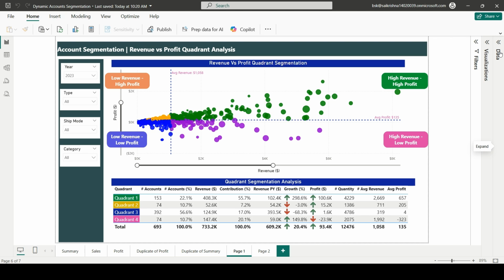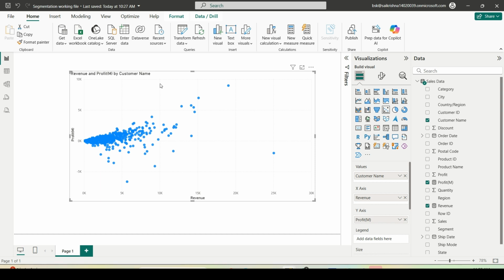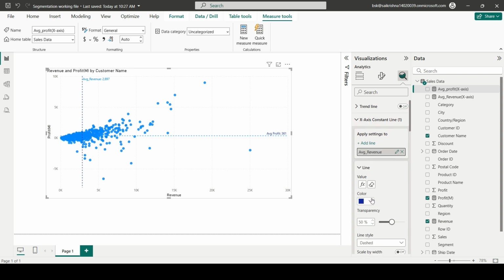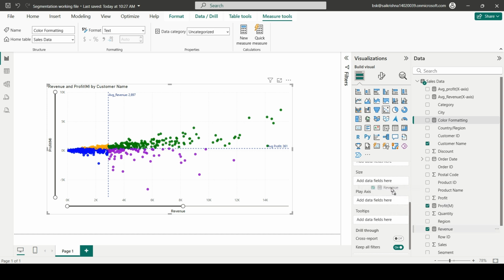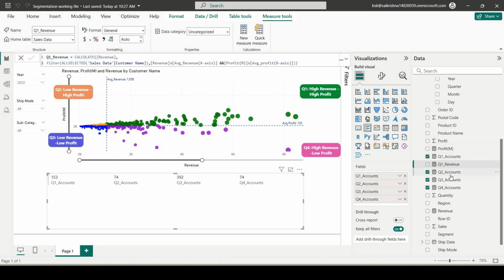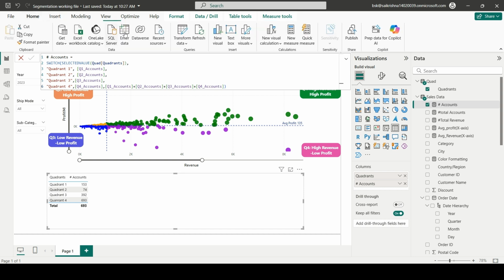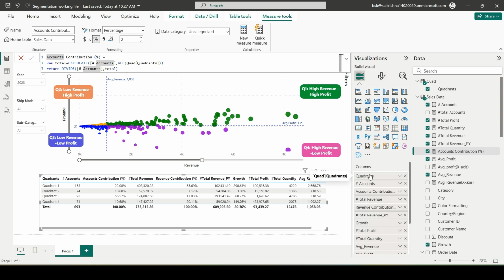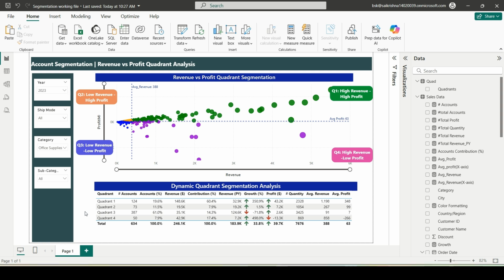Dynamic Customer Segmentation | DAX | Power BI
In this Power BI tutorial, I’ll show you how to create a dynamic **Revenue vs Profit quadrant segmentation** using a **scatterplot visual and DAX calculations**.

🔍 What you'll learn:
✅ How to plot Revenue vs Profit using a scatterplot
✅ How to calculate average revenue and profit using DAX
✅ How to create dynamic quadrants (High/Low Revenue & Profit)
✅ How to use SWITCH logic to classify data points
✅ Business insights you can gain from each segment

This kind of quadrant view is commonly used in real-world dashboards and interviews at firms like **PwC**, **Deloitte**, and **EY** to categorize products, customers, or regions by performance.

📊 This is a must-know concept for:
- Power BI Analysts
- Data Visualization Experts

📁 Sample Use Cases:
- Identify top-performing customers
- Spot underperforming products
- Understand sales and profitability by region